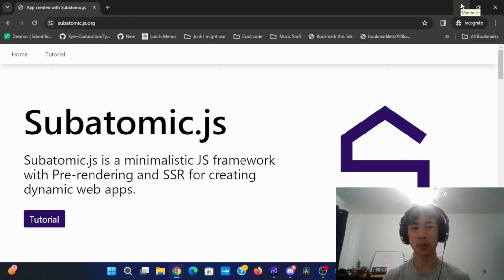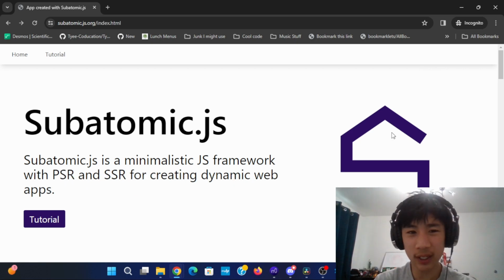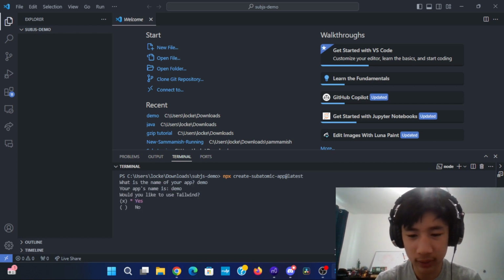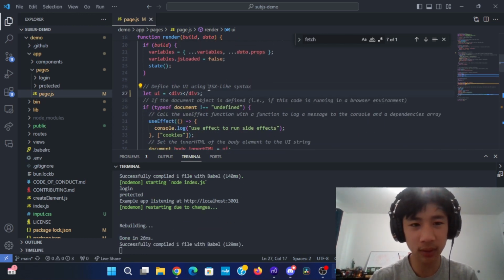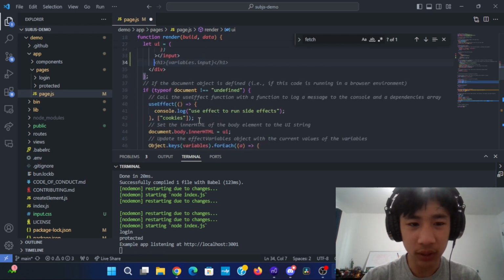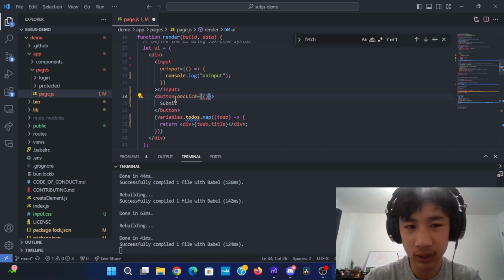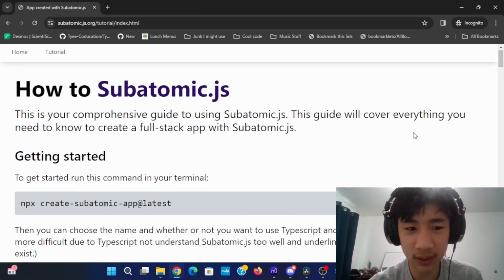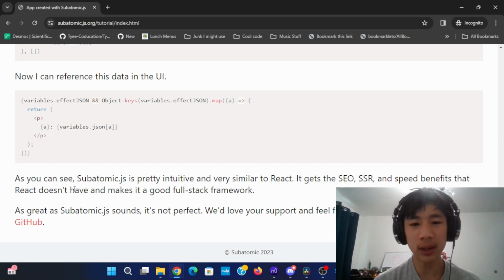Introducing Subatomic.js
React was too slow, and Next.js and its SSR prevented the dynamic content to get indexed and loses SEO. The solution is Subatomic.js with pre-renderingi and subatomic bundle sizes.